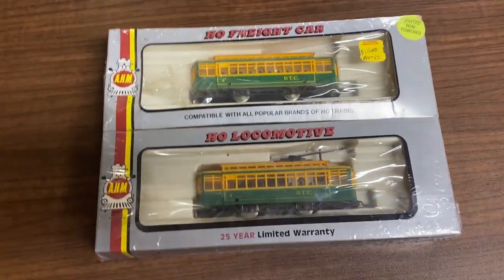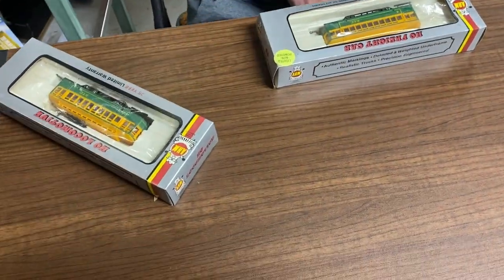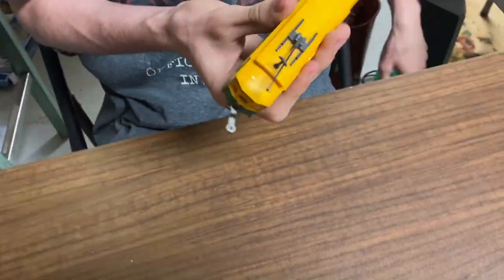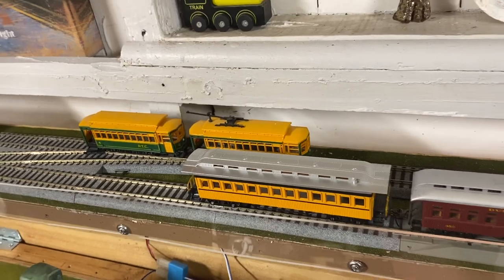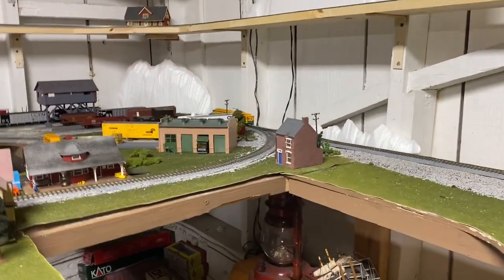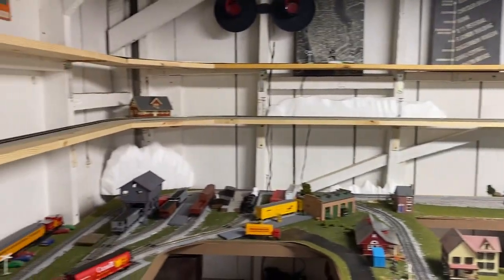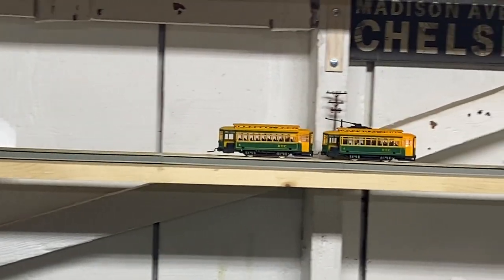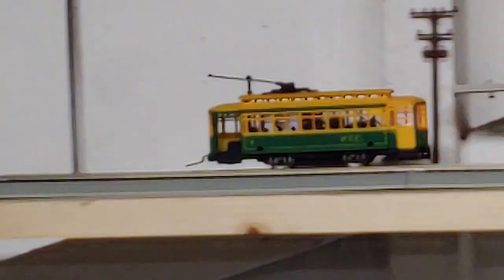Vintage AHM Trolley Street Car Set Unboxing / Review PTC Philadelphia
3 Easy Ways to Support Runaway Trains:
3.

What a surprise it was when we realized that one of these two street cars was motorized! This purchase was already a great deal at only $10, considering we were going to use these 'lighted' cars for scenery only. An incredible vintage haul that was mostly running right out of the box. After disconnecting the couplers and a little simple cleaning and lube, this is an even greater value for us and our point-to-point layout.

"I've Been Working On The Railroad"
by The Conductors

all songs / recordings Copyright + Controlled by The Conductors / JoeNormal®
the hutchinson library / ascap

FAMILY FRIENDLY TRAIN THEMED CHILDRENS MUSIC
FOLLOW The Conductors on SPOTIFY:

Shout out to Original Whistle Stop Train Store in Pasadena, CA!